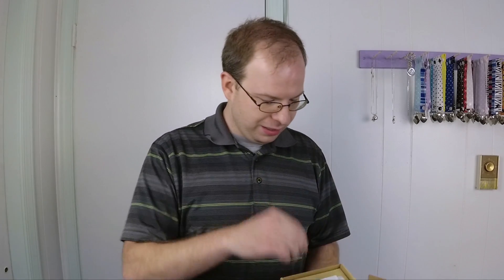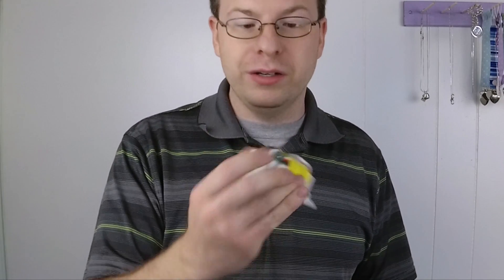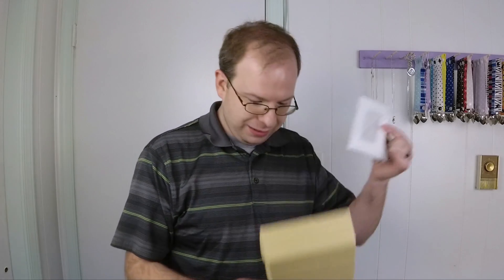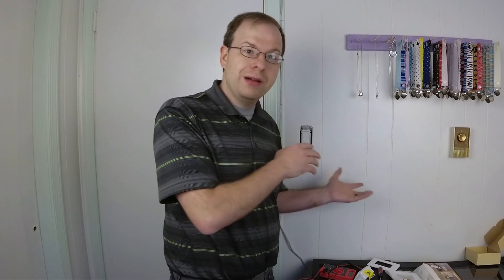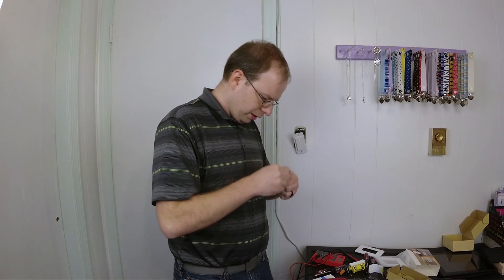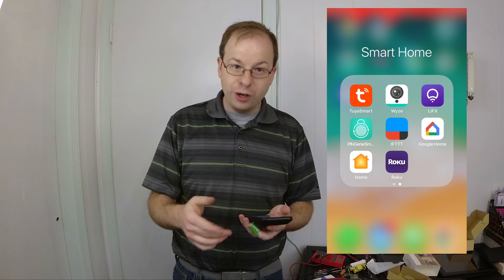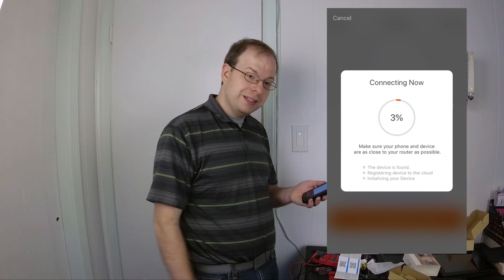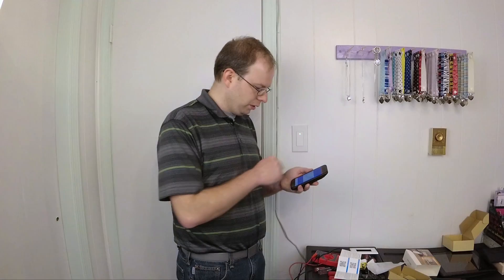Smart Wifi Light Switch Installation - Maxcio Review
Buying a bunch of smart bulbs can get expensive, but you want smart lighting. How about installing one smart wifi light switch instead? We look at the Maxcio Smart Wifi Light Switch and see just how easy it is to install and use. And for $25 instead of over $50 per bulb. I'd say it's a no-brainer.
Maxcio Smart Wifi Light Switch

Leviton Dimmer switch

Ecobee Switch+

Wemo Dimmer Switch

Lutron Switch

►BACKGROUND MUSIC
→Home

Hey I’m Josh from Gross Tech, and on this channel, I make it simple to understand, setup and to use smart home technology.

Hey so if you are like me, you have a bunch of lights in your house, and not only that but multiple bulbs in one fixture. Most of our ceiling fans have at least 4 bulbs in it, and if I wanted to make my house have smart lighting, I'd have to buy at least 25 bulbs. Looking at Philips Hue, or the Lifx bulbs that will rack up to being about $40-50 a bulb... That's over $1000!!! I love Smart Home Technology but I don't have deep pockets. So what do I do? Through out the idea of smart lighting? Of course not. Why not install a smart light switch instead of each bulb. You can spend $25-50 on the high side for a single smart switch, depending on the brand and features. Now I only need to buy 1 for each room. much more affordable. So instead of 25 bulbs I now only need 6 switches. I like that a whole lot better. In this video we look at one of those smart switches- the Maxcio smart wifi light switch. It is, right now, only $25 on Amazon. So lets see how great it really is.